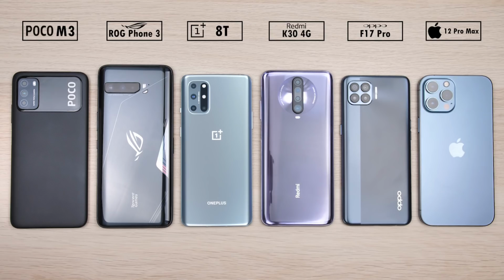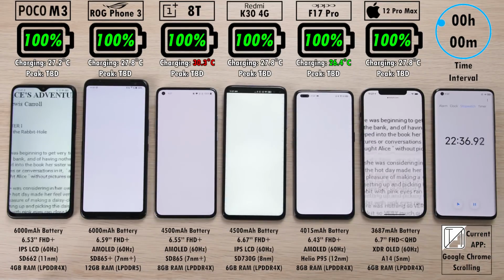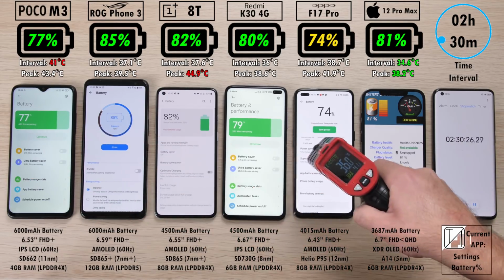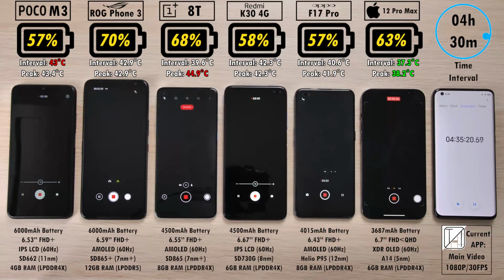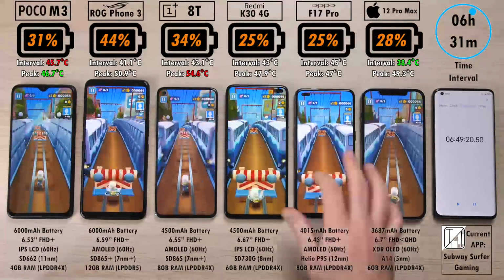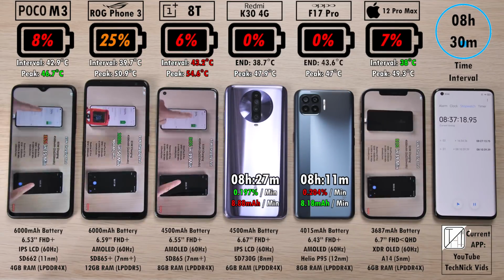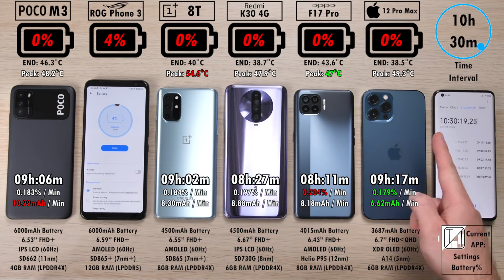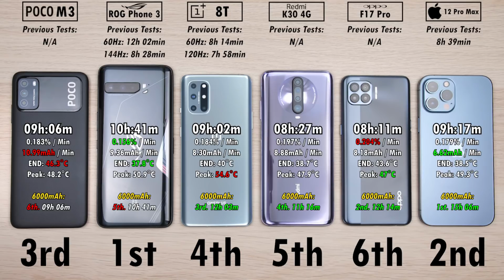POCO M3 vs ROG 3 / OnePlus 8T / Redmi K30 / OPPO F17 Pro / iPhone 12 Pro Max Battery Life DRAIN Test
Can the MASSIVE 6000mAh battery in the POCO M3 ($129) compete against the same size 6000mAh cell in the ROG Phone 3 ($699)? Is battery size the only factor? Or does the display and chipset also matter in terms of battery life? Let’s find out in this Real Life 100%-0% Battery Life Drain Test comparing these two MONSTERS against the OnePlus 8T, Redmi K30, OPPO F17 Pro, and iPhone 12 Pro Max!

Store Qualification:
The First Authorized POCO store on Aliexpress platform, will be shown on the global launch event.

ALL PHONES SET TO FHD+ Resolution and 60Hz REFRESH RATES to keep things even! With one 5nm Chipset, two 7nm+, one 8nm, one 11nm, and one 12nm the results are VERY Interesting! Does the cheap POCO M3 have what it takes? Or does the ROG Phone 3’s Battery DOMINATE? - Let's Find Out!

All Phones are Set to the SAME Brightness (Using a LUX Meter).

I Run through 15 APPS which include System Apps, Media Apps, Social Media Apps, Benchmark Apps (to simulate High Performance Gaming), and Games. Intervals are clocked every 30 Minutes and at each interval I show the Percentage of each phone as well as their Degrees in Celsius using an Infrared Heat Gun!

00:00 - Intro / LUX Meter Readings / Settings
01:43 - Battery & Temps at the Start
02:07 - FULL 100-0% Battery Drain Test
12:47 - Final Results (Worst to Best)
13:45 - Results of ALL PHONES tested on my channel (60-144Hz)
14:07 - Results if all Phones had the same Battery Capacity & Battery mAh/minute Results